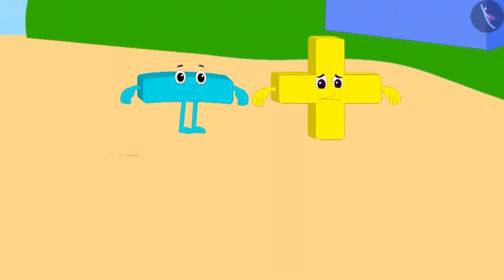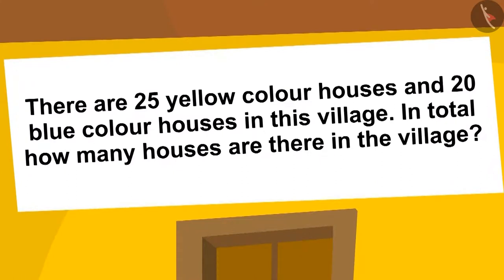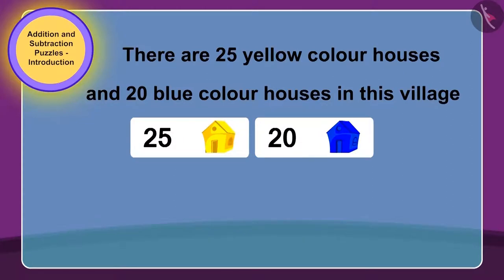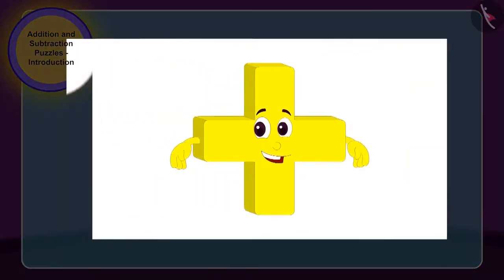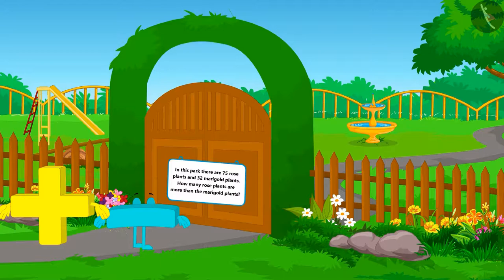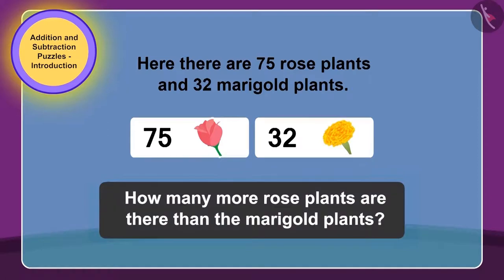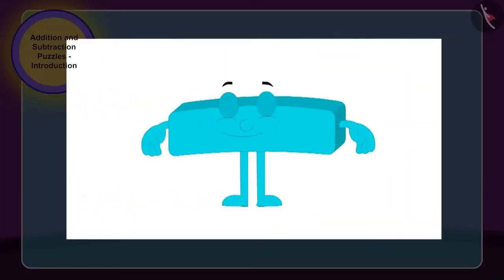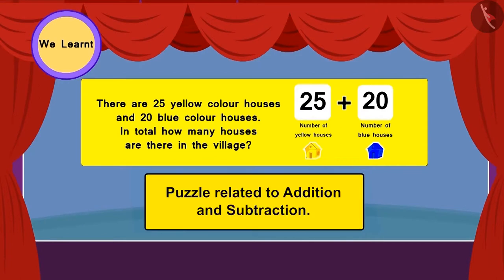Word Problems: Additon and subtraction | Part 1/3 | English | Class 3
Word Problems: Additon and subtraction | Part 1/3 | English | Class 3 | NCERT

Word Problems: Additon and subtraction | Addition & Subtraction of numbers upto 3 digits | Grade 3 | NCERT | Fun with give and take

Welcome to part 1 of Word Problems: Additon and subtraction. In this video, we will discuss the concept of Word Problems: Additon and subtraction.